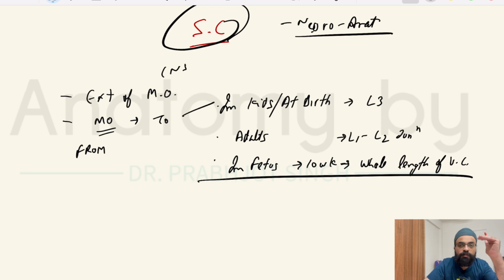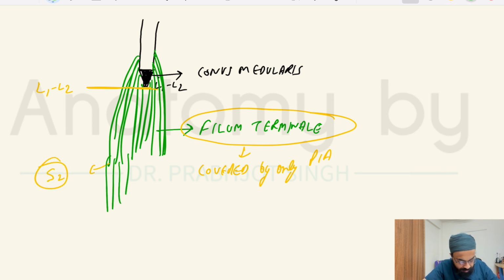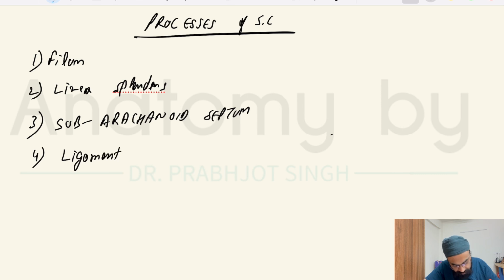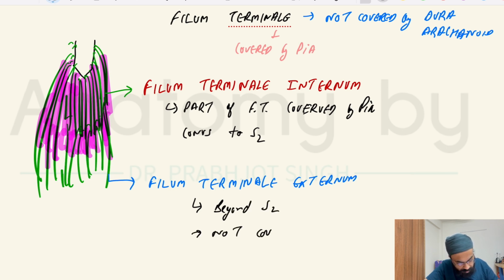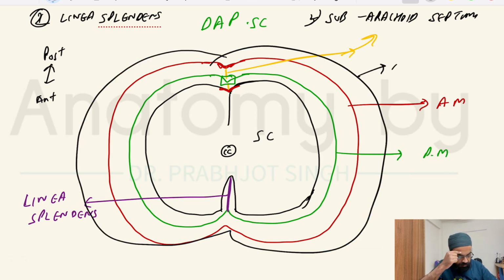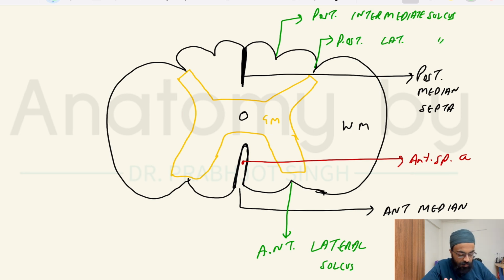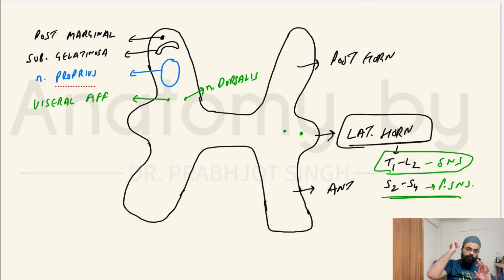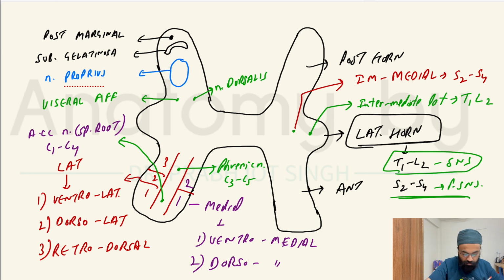Spinal Cord - Anatomy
This video describes in brief about Anatomy of Spinal Cord

Doctor by profession, I’m a graduate of YMSU, Armenia then I have completed M.D. in the field of Anatomy from AIIMS Jodhpur. This video is revision video meant for solving MCQ and not to replace any lecture for MBBS students.